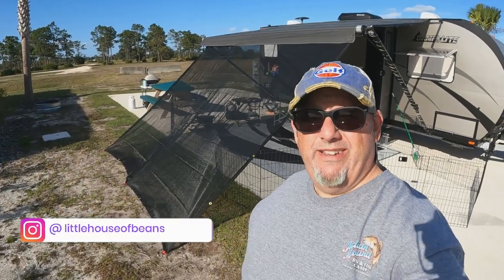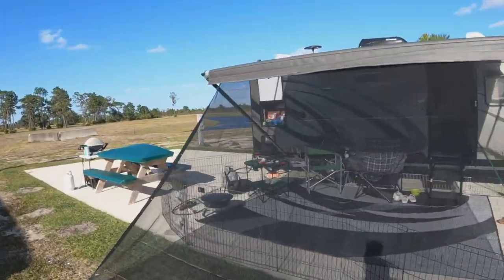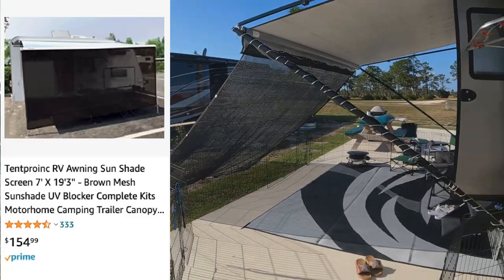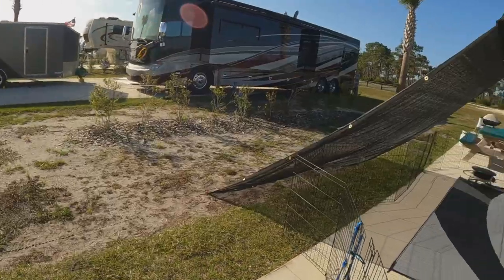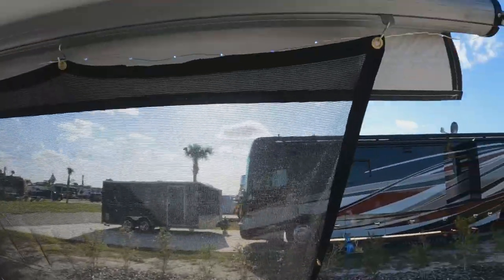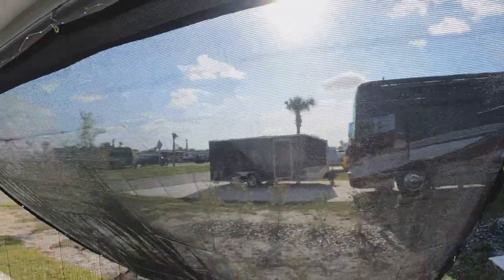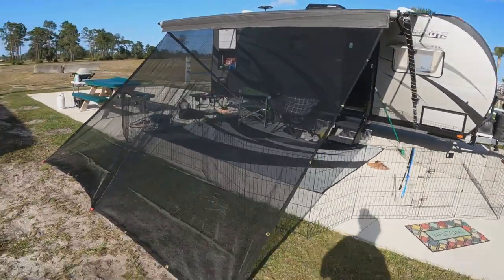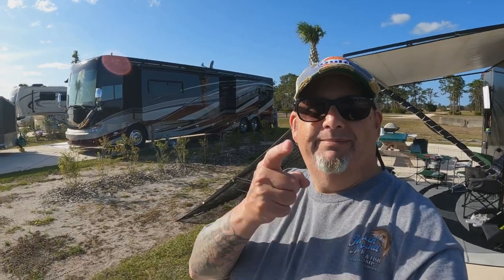AMAZING RV AWNING SUNSHADE HACK! DON'T PAY $100 OR MORE !!!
RV Awning Sunshade Hack - - on the Cheap!
Sunny days are great when camping, except when you’re sitting directly in the sun, under your RV awning, and you are either blinded, sweating profusely, or both. RV sunshades, or rv awning shades can be easily purchased on Amazon or camping world, but at what cost? Today’s video, I show you an effective way to have your sunshade at a fraction of the cost.

Harbor freight has four different sizes of ‘Mesh Tarps’.

Pair that with some awning light clips, and you are on your way. I also used some tent stakes to hold it to the ground.

Homgaty RV Awning Light Clips, 16Pcs Camper Awning Hooks Lights Accessory Holders, S Shaped Hook Hangers for Christmas Party Camping Tent Indoor and Outdoor Supplies

Rv Awning Hooks for Lights Camping Awning Accessory Hangers S Shaped Hooks Set Rv Party Light Hangers for Christmas Party Camping Tent Indoor and Outdoor Supplies (Grey and Silver,24 Pairs)

Other Camping Gear we use -
Kitchen Aid Handheld Wireless Mixer
Alternate thermometer for Omnia Oven (works just as well)
Camp Chef Everest 2 Propane Stove
Martin 2 Burner Propane Stove
Coleman PowerPack Propane Stove
Weber Q2200 Propane Grill
Kohree 6 ft propane adapter hose
Gazelle 8 person screen house
Big Berkey Gravity Fed Water Filtration